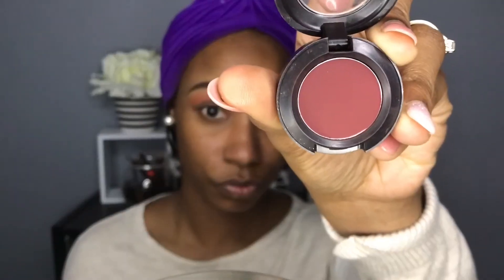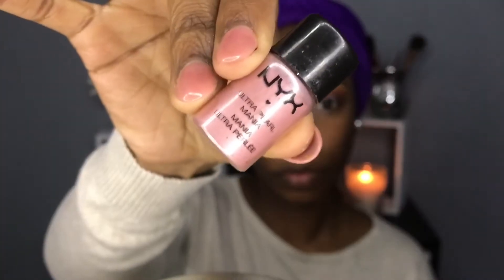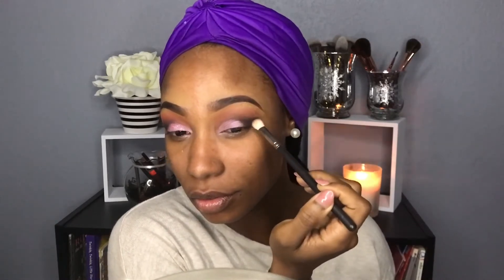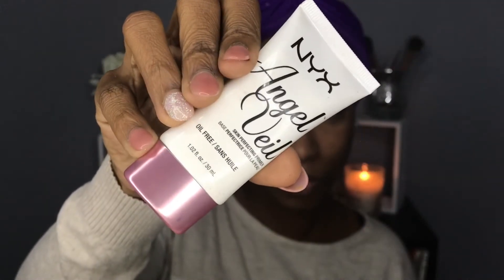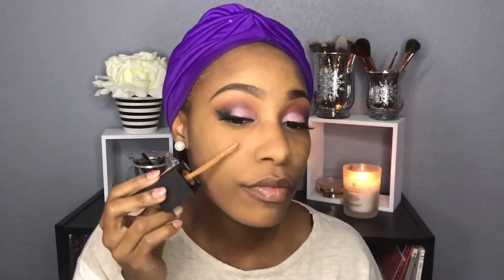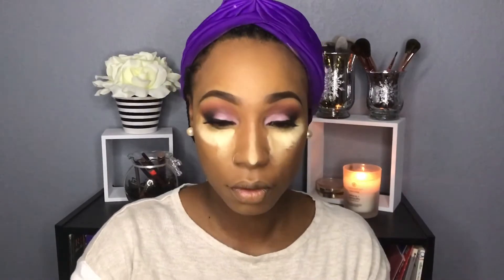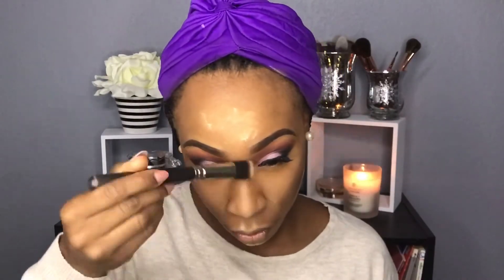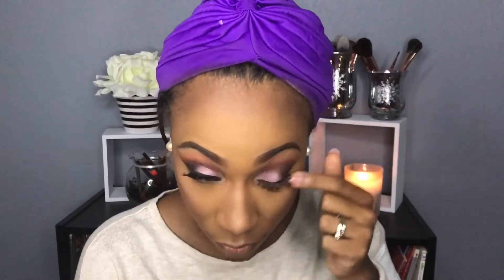Basic to Baddie | Makeup Tutorial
I’m back with another make tutorial, I hope you guys enjoy it!💗😘

MAKEUP USED:

•Anastasia BH Prism Pallet- Color “Saturn”
•MAC-“I’m into it”
•MAC- “Embark”
•NYX Jumbo Pencil-“Milk”
•Anastasia BH Prism Pallet-“Lure”
•Anastasia BH-“Noir”
•Miliani liquid line in Black
•Falsies by Maybelline
•V Lux by Envy-“Malia”
•Face Primer NYX- Angel Veil
•Black Opal Finishing Powder- Color Medium
•NARS All Day Luminous weightless Foundation- Color Med/Dark
•NARS Radiant Creamy Concealer- Walnut
•Ben Nye Banana Powder
•ITSMYRAYERAYE x BH Cosmetics Pallet- Color Brownie, Mocha
•Black Radiance Blush- Color “Warm Berry”
•BH Cosmetics Wild & Radiant Pallet
•Milani Stay Put eye liner in Black
•Maybelline lip liner- Color “Plum Passion”